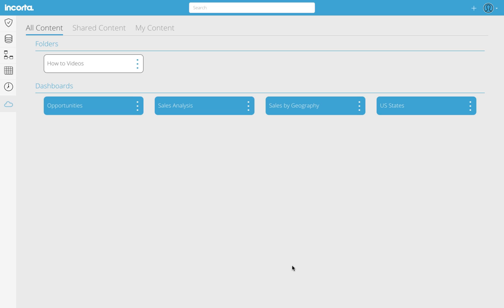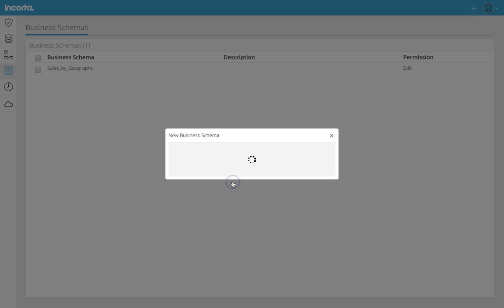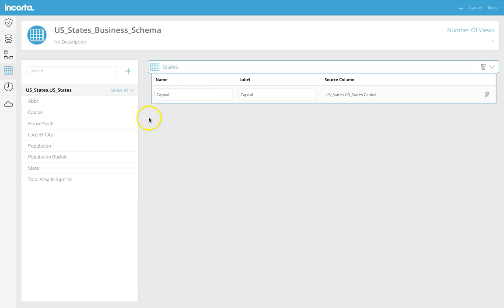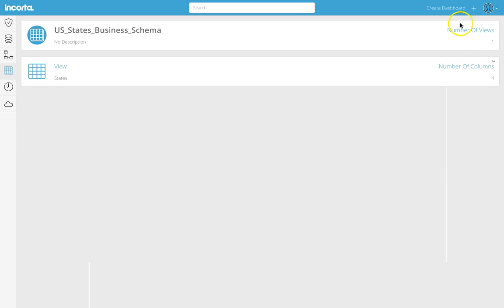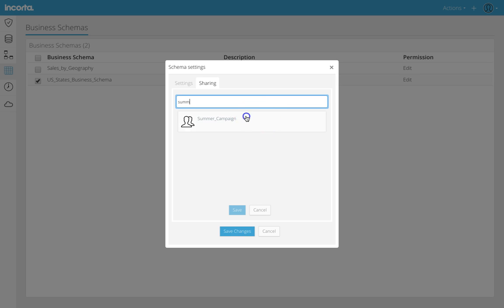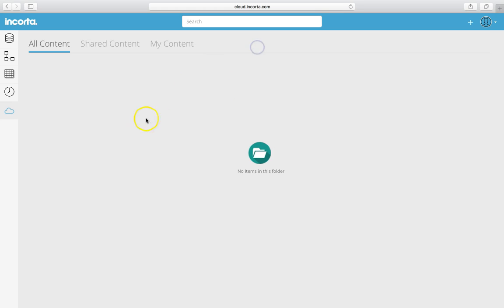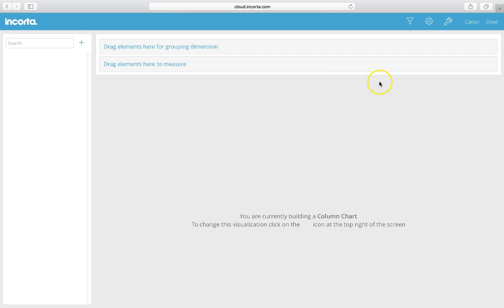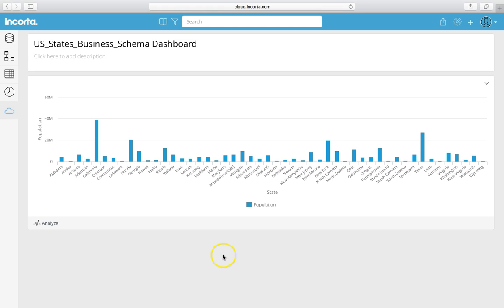Creating and Sharing Business Schema